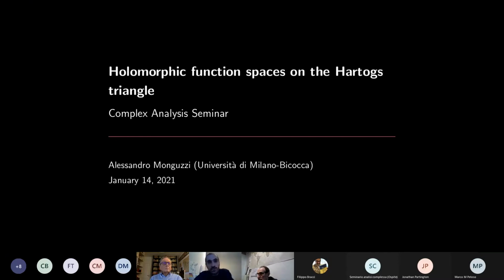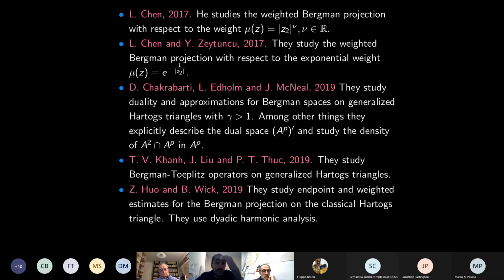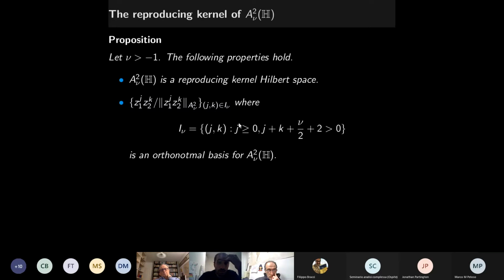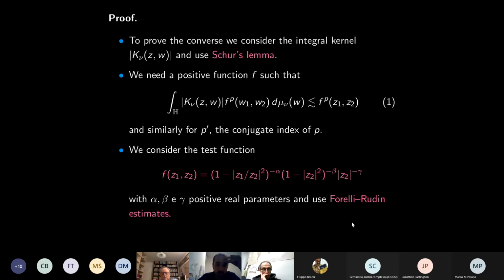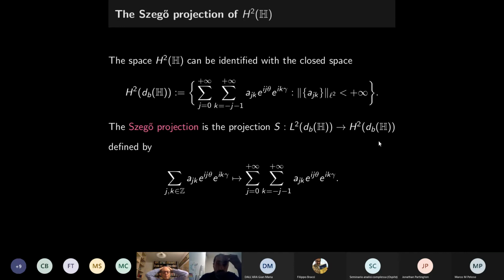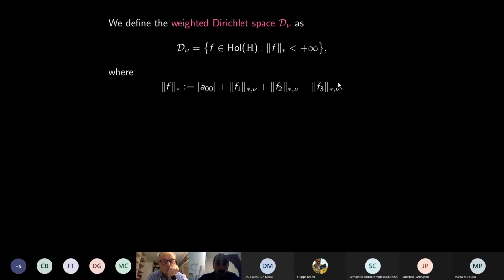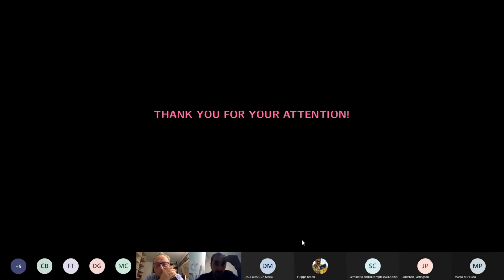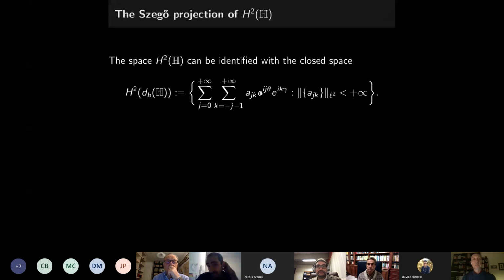Alessandro Monguzzi "Holomorphic function spaces on the Hartogs triangle"